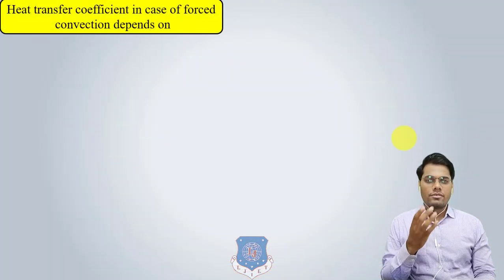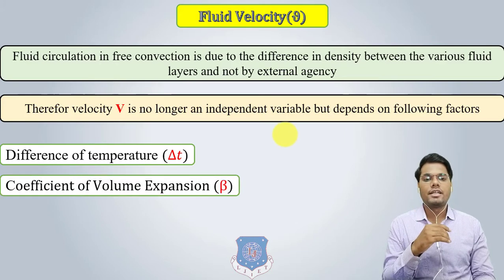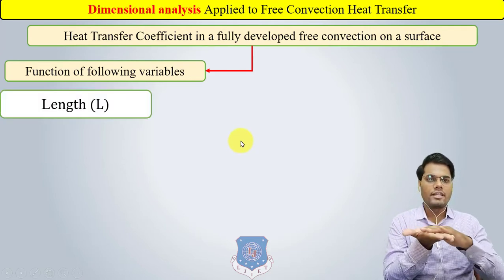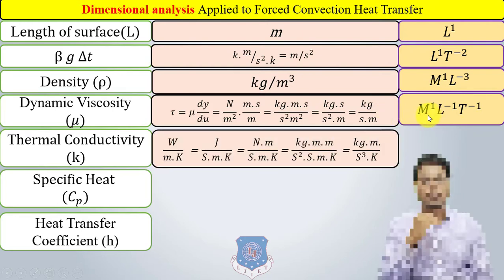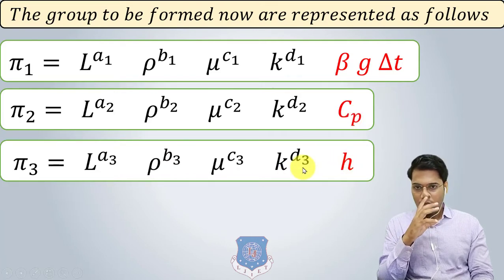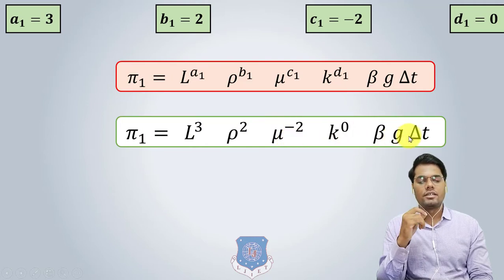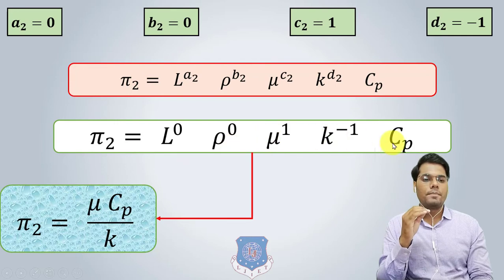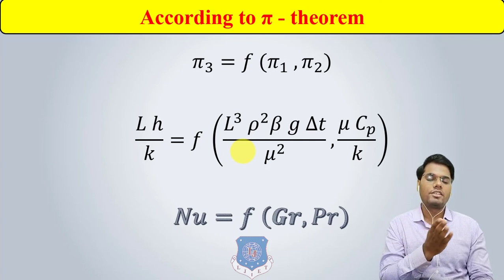L 42 Dimensional Analysis Method for Free Convection | Heat Transfer | Mechanical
Dimensional Analysis for Free Convection

Reference:-
Made @ LJIET